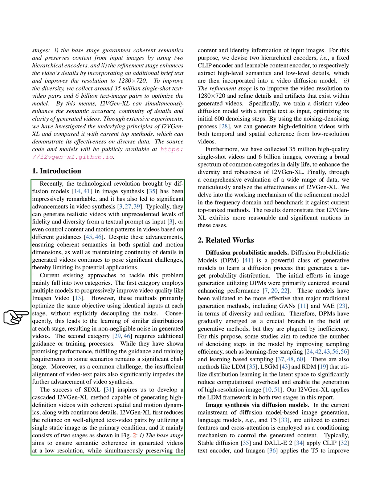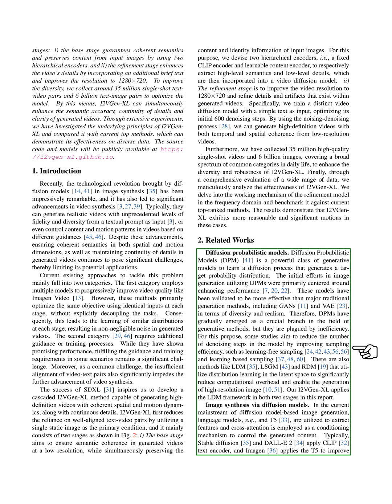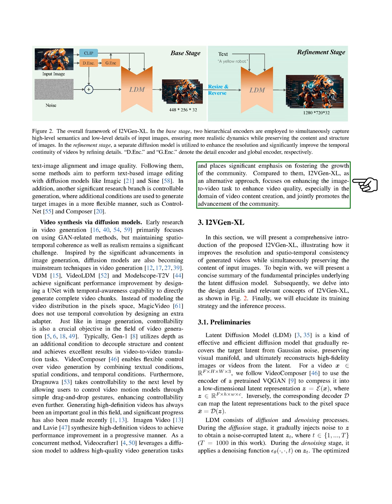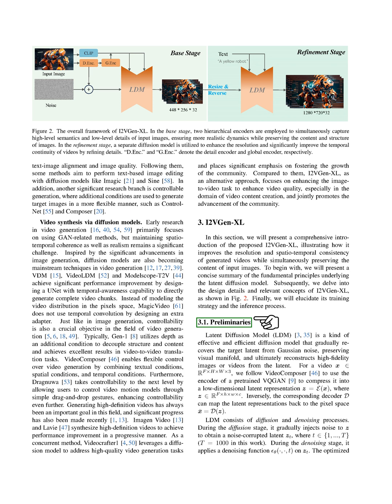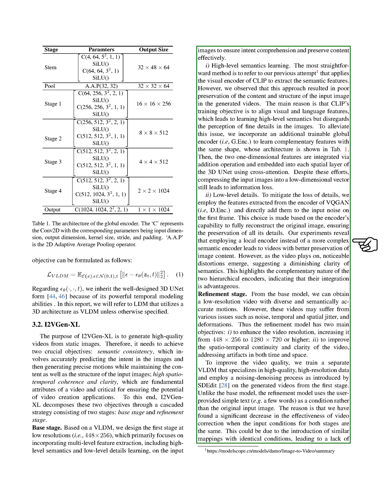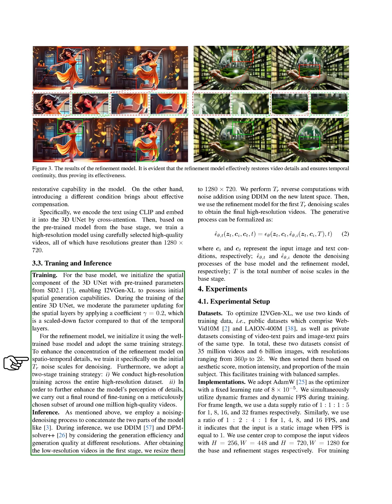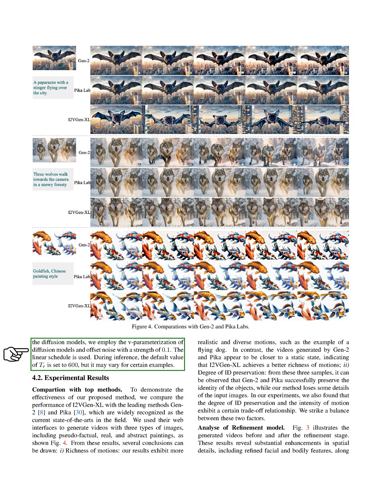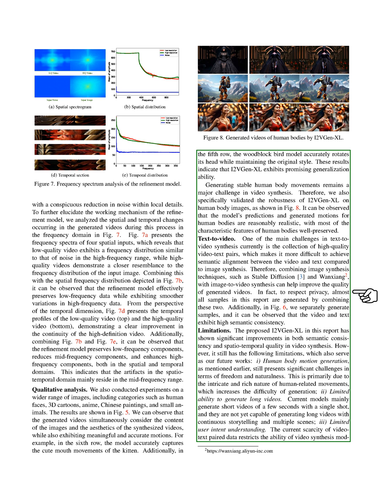I2VGen-XL: High-Quality Image-to-Video Synthesis via Cascaded Diffusion Models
The paper proposes a cascaded I2VGen-XL approach for video synthesis that improves semantic accuracy, clarity, and spatio-temporal continuity by decoupling factors and using static images as guidance. The approach enhances details and resolution and is effective on diverse data.